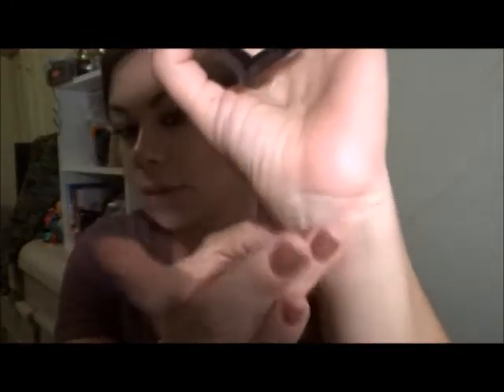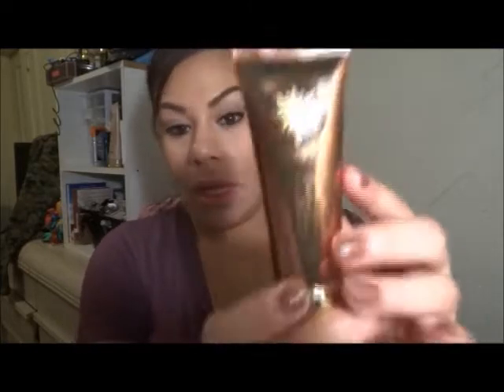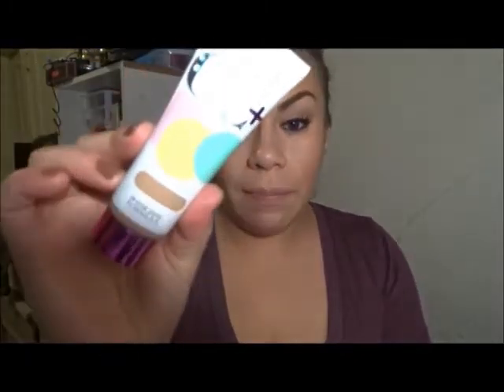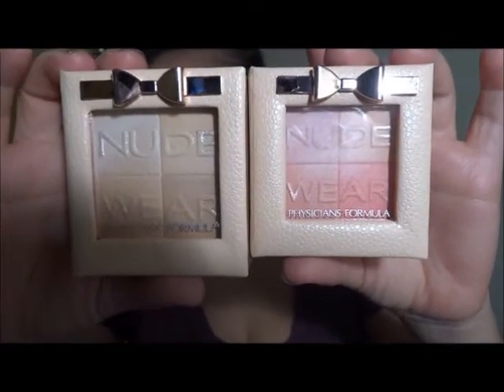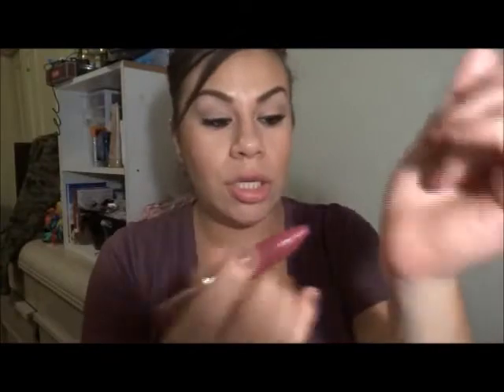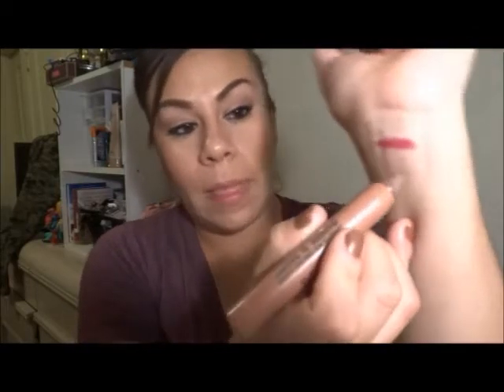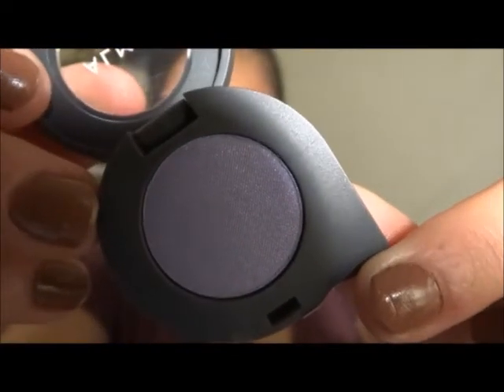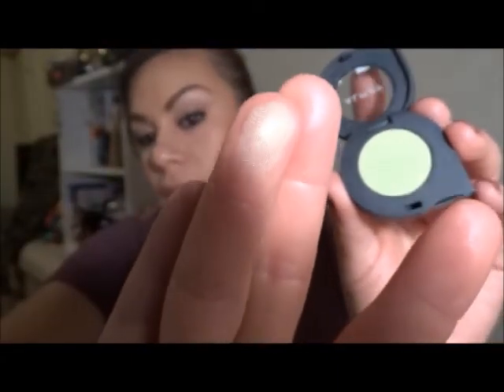Drugstore Beauty Haul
HEY GUYS THIS IS MY VERY FIRST BEAUTY HAUL FROM THE DRUGSTORE. I ALWAYS BUY NEW STUFF AND IM EXCITED TO BE ABLE TO SHARE THEM WITH YOU NOW. I HOPE YOU ENJOY THIS VIDEO. PLEASE LET ME KNOW IF YOU WOULD LIKE ANY REVIEWS ON ANY PRODUCTS

PRODUCTS MENTIONED

PHYSICIANS FORMULA BRONZE BOOSTER BB CREAM LIGHT TO MEDIUM

PHYSICIANS FORMULA BRONZE BOOSTER BB POWDERS LIGHT TO MEDIUM MEDIUM TO DARK

PHYSICIANS FORMULA SUPER CC+ CREAM LIGHT/MEDIUM

PHYSICIANS FORMULA YOUTHFUL WEAR SPOTLESS CONCEALER LIGHT TO MEDIUM

PYSICIANS FORMULA NUDE WEAR ROSE AND LIGHT

REVLON HIGHLIGHTING PALETTES BRONZE GLOW AND ROSE GLOW
I KNOW I CALLED THESE BLUSHES BUT I MENT TO SAY HIGHLIGHTERS SORRY!

ALMAY SHADOW SOFTIES
155 CASHMERE
125 CREME BRULEE
130 HOT FUDGE
150 SMOKE
110 LILAC
105 HONEYDEW
140 VINTAGE GRAPE

THANK YOU SO MUCH FOR WATCH